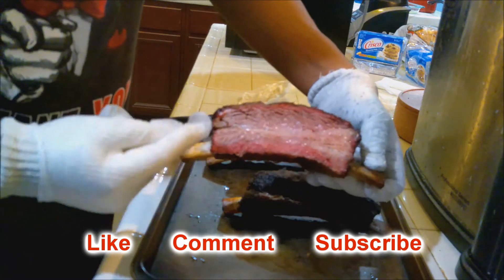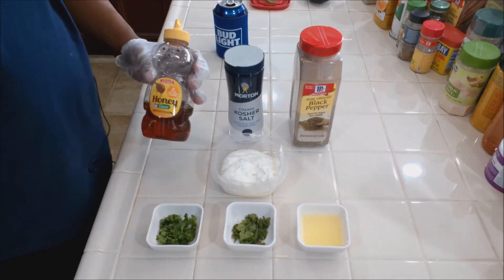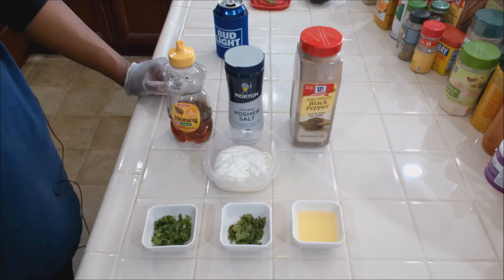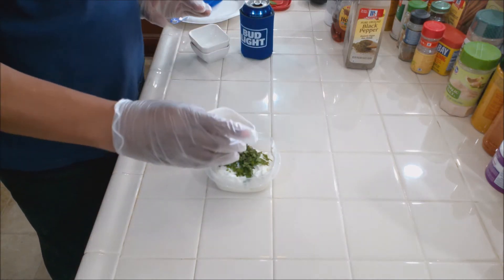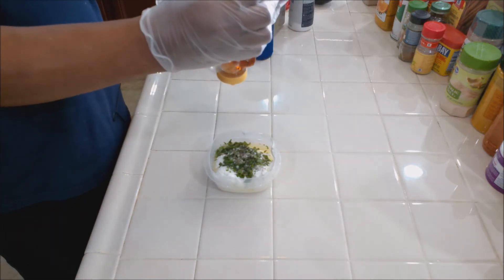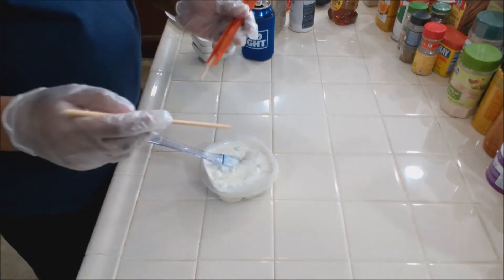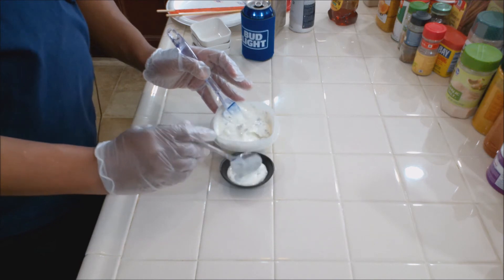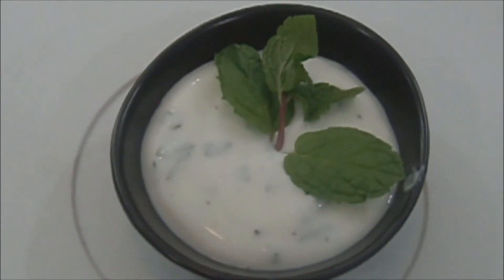Mint Greek Yogurt Dipping Sauce for ANY Meat, Fish, or Poultry Recipe | How to Make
Mint Greek Yogurt Dipping Sauce for ANY Meat, Fish, or Poultry Recipe.

Paper Plates
Flexible 3-Piece Silicone Spatula Set, Heat Resistant, BPA Free (Blue)
Ceramic Dip Bowls Set - 3 oz
10-Piece Porcelain Ramekins, 4 Ounce Ramekin Bowl Set
Cutting Boards
Tasting Chopsticks
Rotating Lighted Turn Table
2 oz Black dipping bowls
Rubbermaid Easy Find Vented Lids Food Storage Containers, Set of 30 (60 Pieces Total), Racer Red